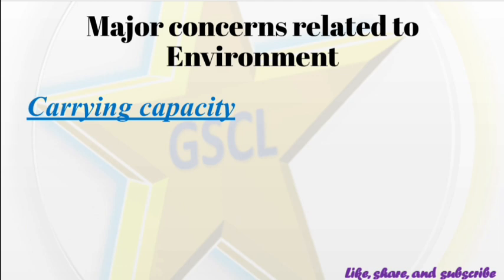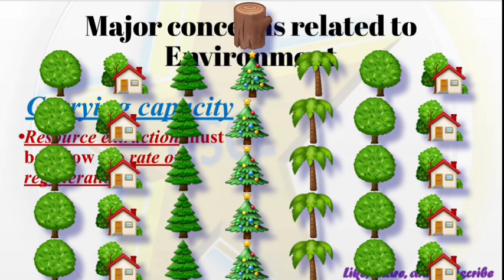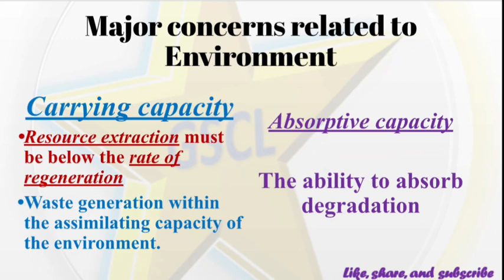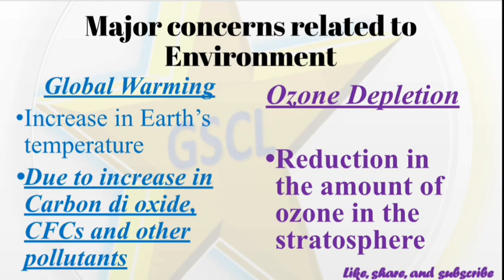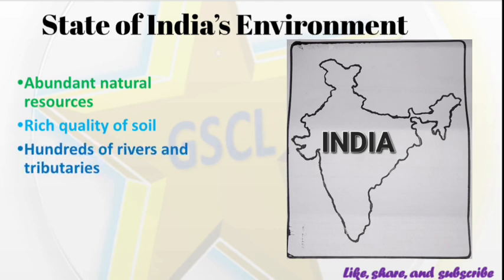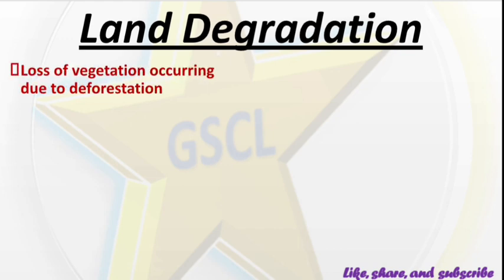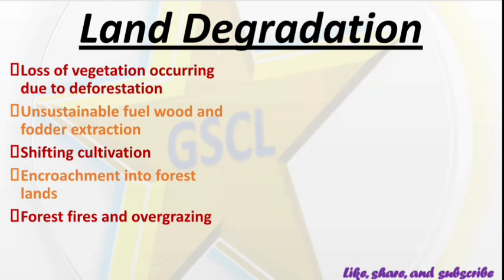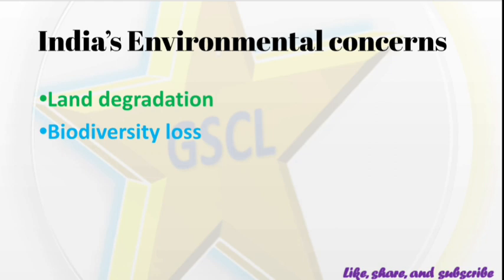9.2. India's environmental concerns, carrying capacity, absorptive capacity, and waste management